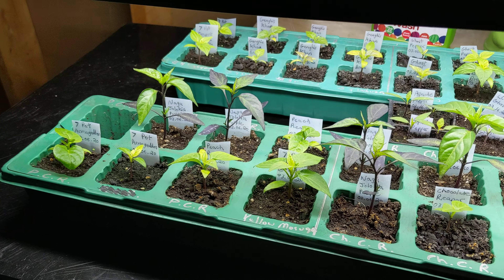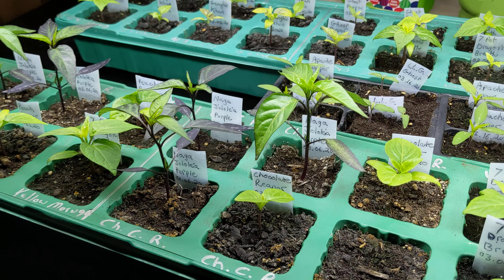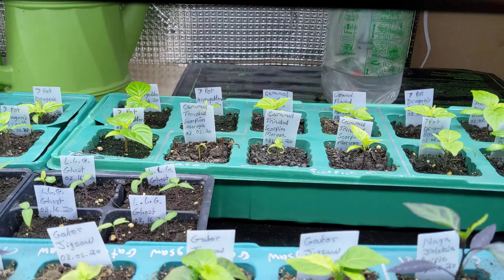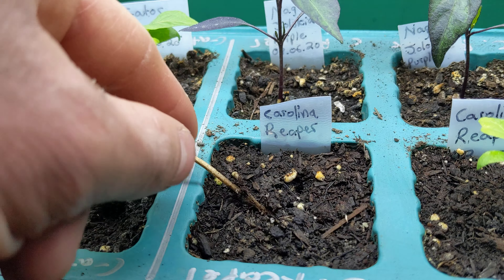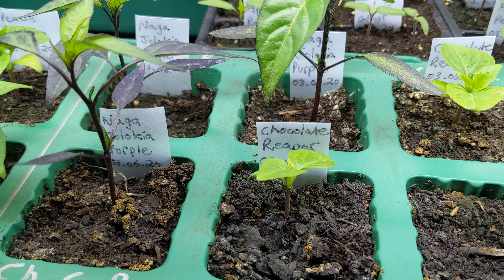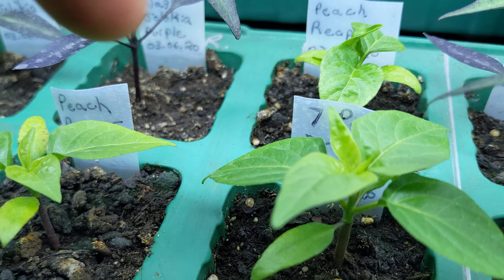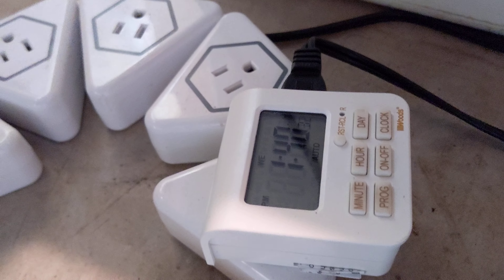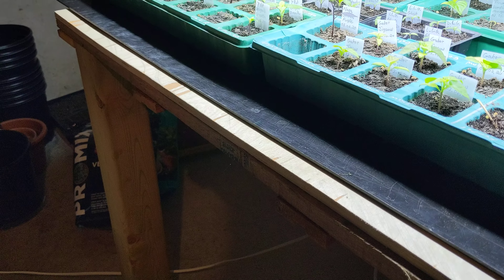Indoor Hot Pepper Update #3